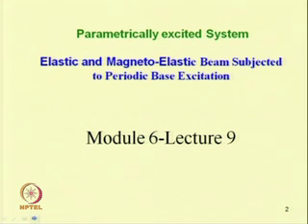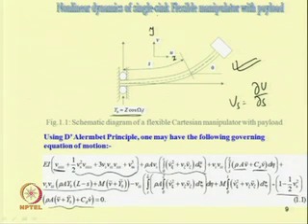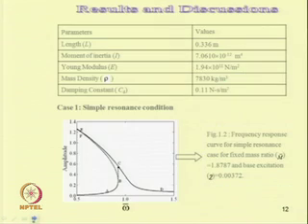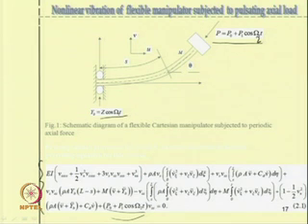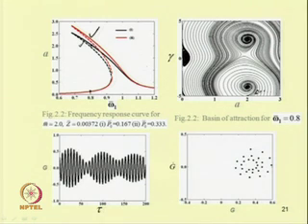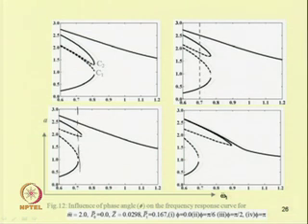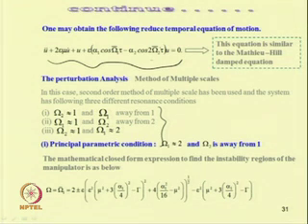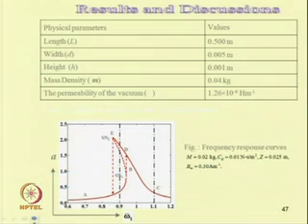Mod-06 Lec-09 Nonlinear Vibration of Parametrically excited system: Elastic and Magneto-elastic beam